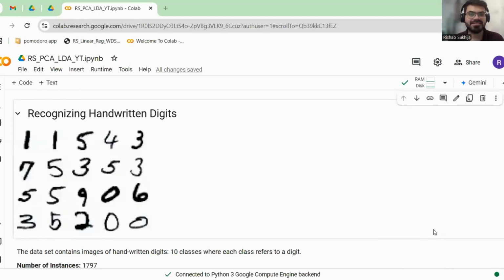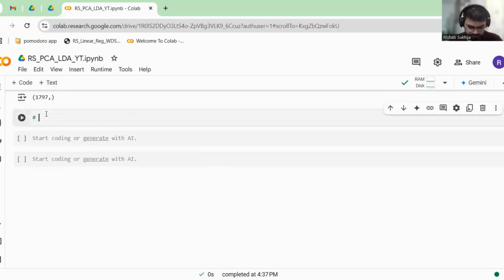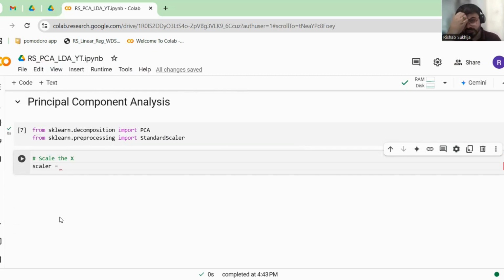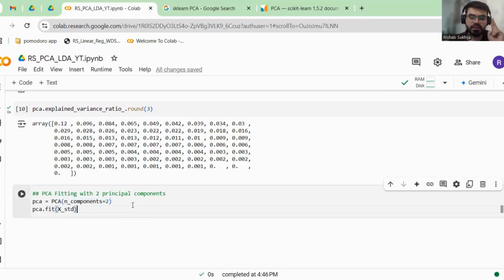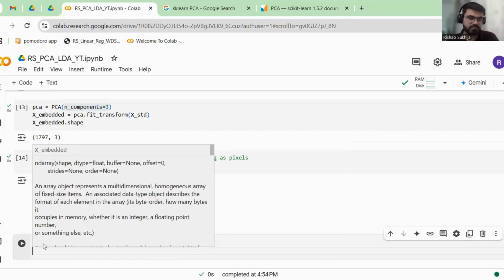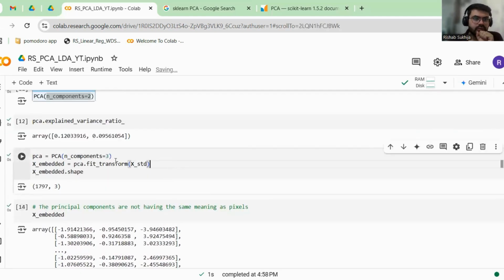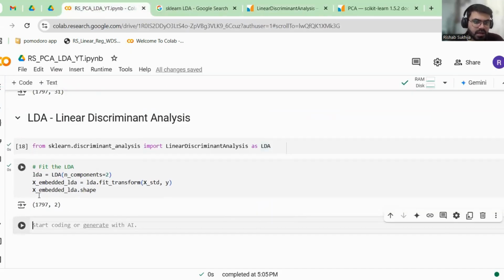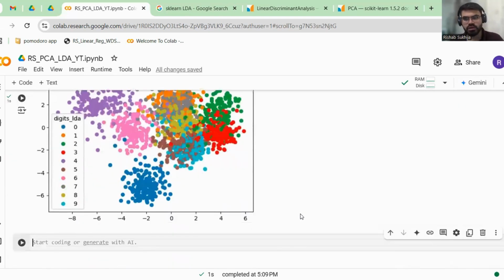Master PCA and LDA with Hands-On Implementation in Sklearn | Part 1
Unlock the power of dimensionality reduction with this comprehensive guide to Principal Component Analysis (PCA) and Linear Discriminant Analysis (LDA) using Sklearn! In this Part 1 video, we dive deep into the core concepts of PCA and LDA, providing a hands-on tutorial for implementing these techniques in Python. Whether you're a data science enthusiast or a seasoned professional, this video will equip you with the practical knowledge to apply PCA and LDA in your projects.

📢 Don’t miss Part 2: Solving real-world problems with PCA and LDA!